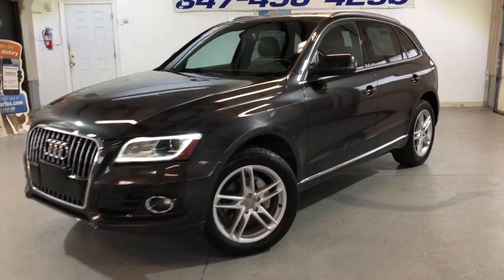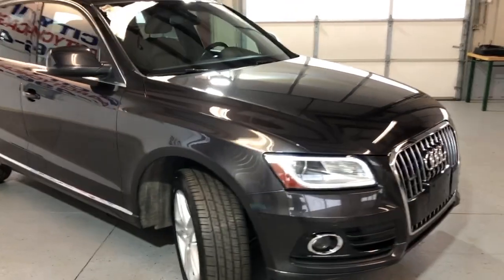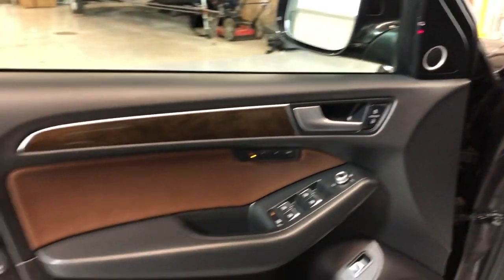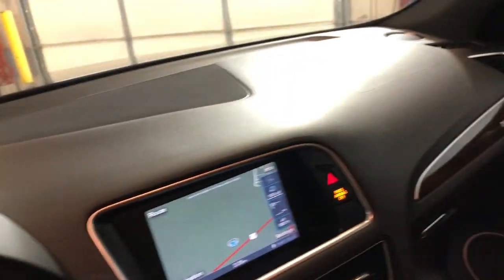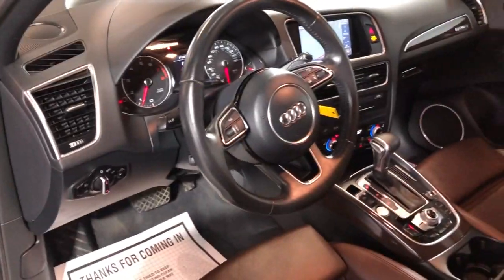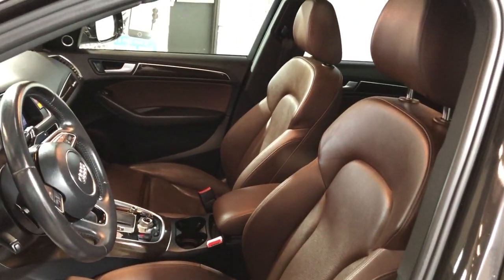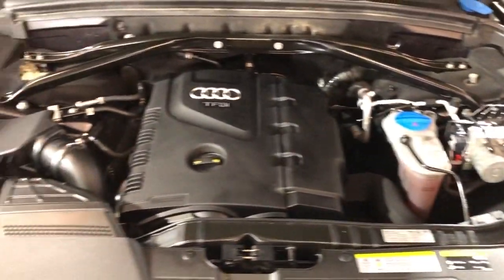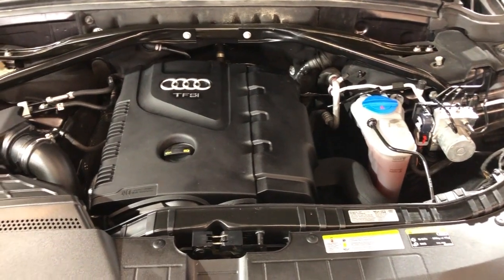2014 AUDI Q5 2.0T QUATTRO PREMIUM PLUS WITH SPORT PACKAGE! CLEAN CARFAX! FULLY LOADED! LIKE NEW!